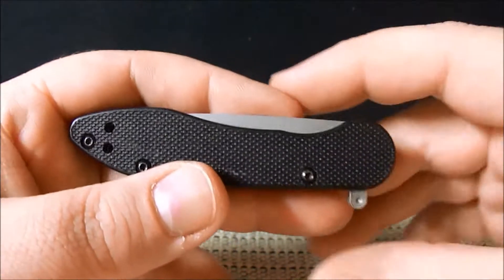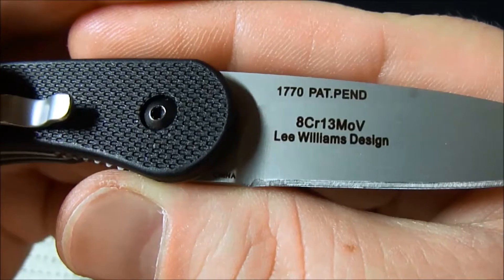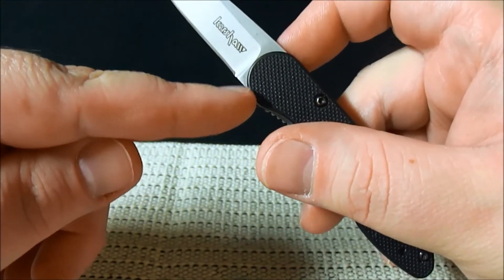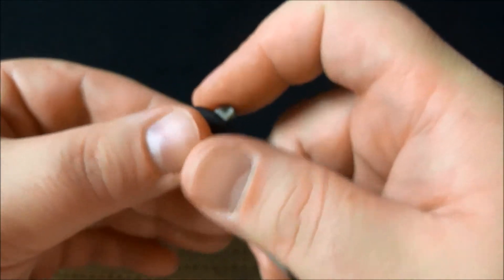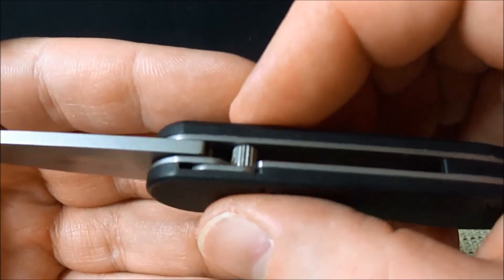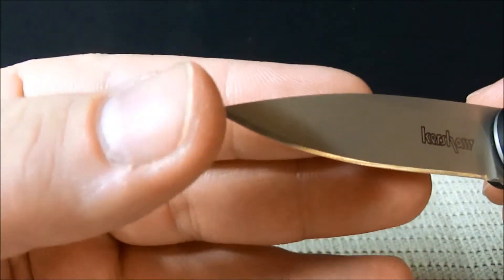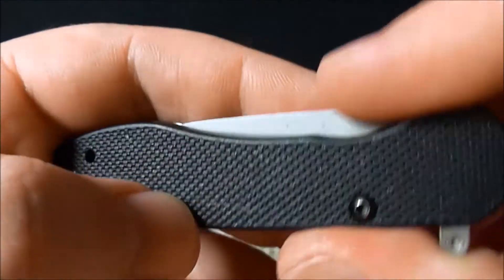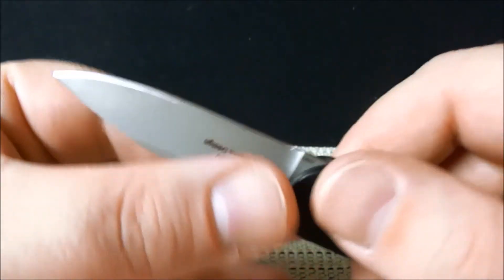Kershaw OD-2 Knife Review